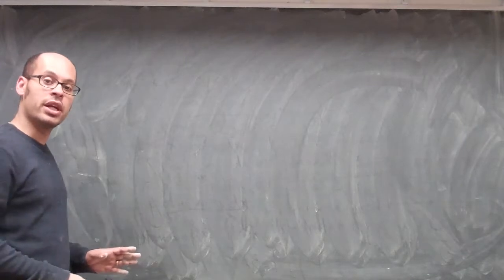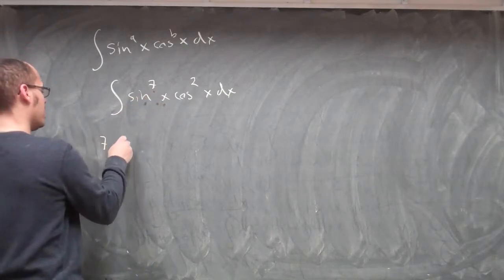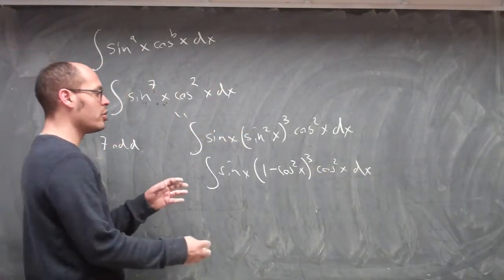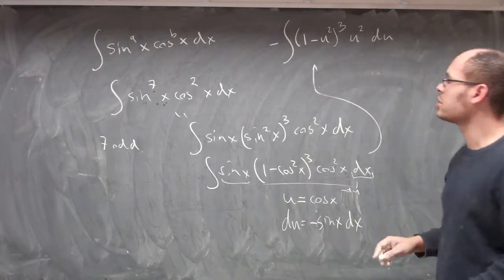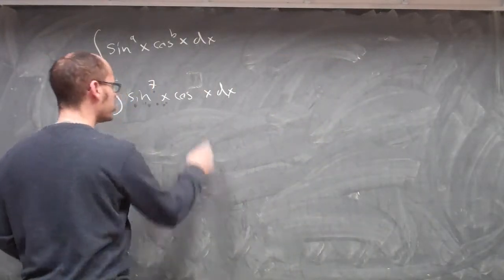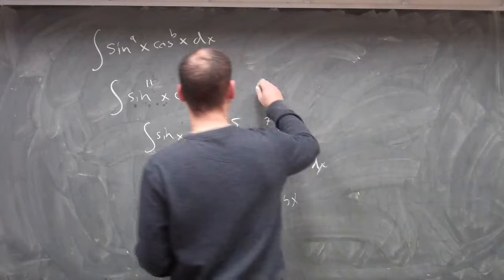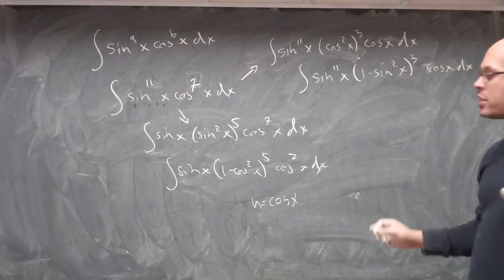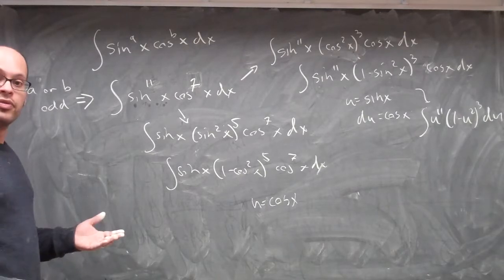powers of sines and cosines I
powers of sines and cosines